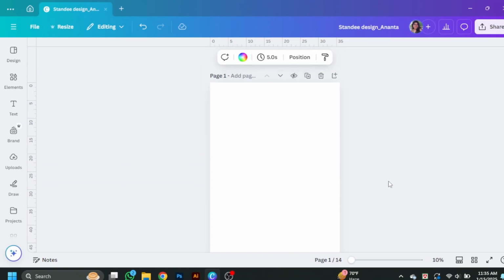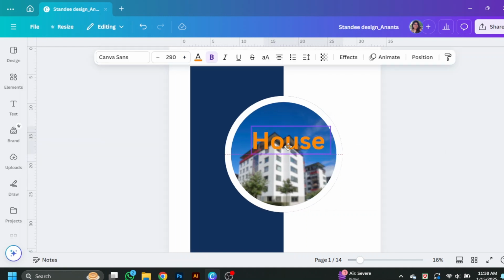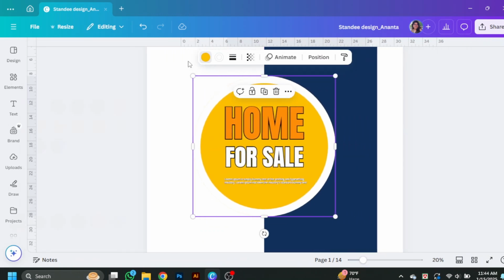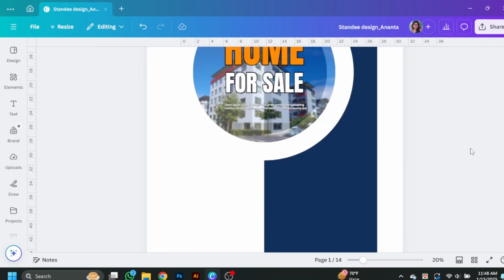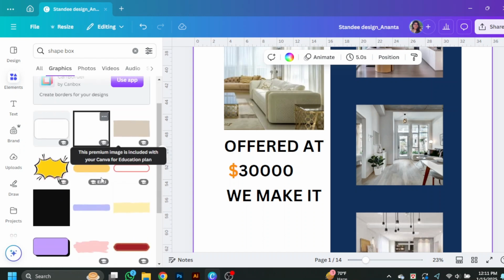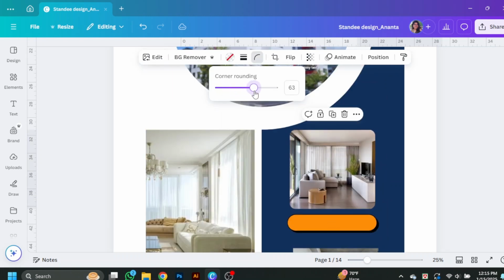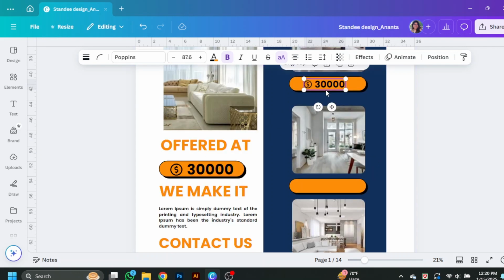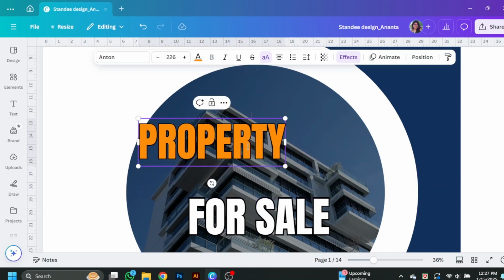"How to Design a Roll-Up Banner Using Canva | Step-by-Step Tutorial" + Real Estate Banner .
"Looking to create a stunning roll-up banner for your business or event?

🎨 In this Canva tutorial, we’ll guide you through a simple step-by-step process to design a professional roll-up banner that will grab attention and leave a lasting impression. Whether you're promoting a product, advertising a service, or prepping for an event, this video has got you covered!

🔥 What You’ll Learn:
✅ How to set up the perfect dimensions for a roll-up banner
✅ Designing with Canva’s tools, fonts,

🍁 Keywords Cover🍁
👉 How to Make a Roll-Up Banner in Canva
👉 Roll-Up Banner Design Tutorial
👉 Canva Roll-Up Banner Tutorial
👉 Roll-Up Banner Design with Canva
👉 Canva Banner Design Step-by-Step
👉 Roll-Up Banner Ideas
👉 Custom Banner Design in Canva
👉 Canva for Beginners
👉 Real Estate Roll up